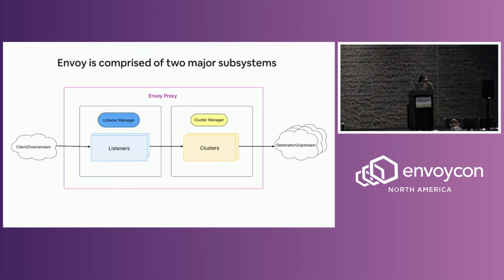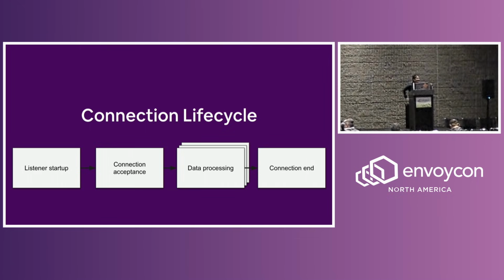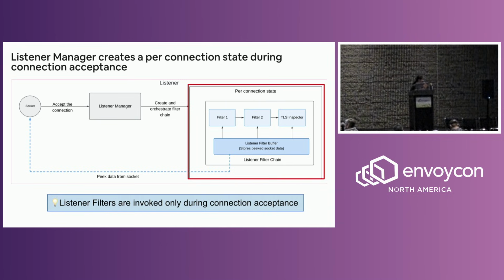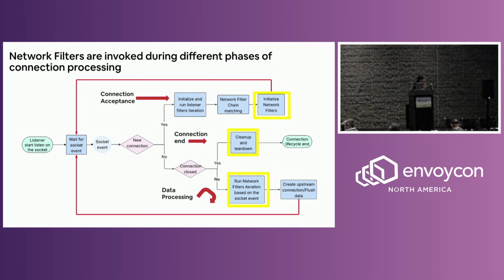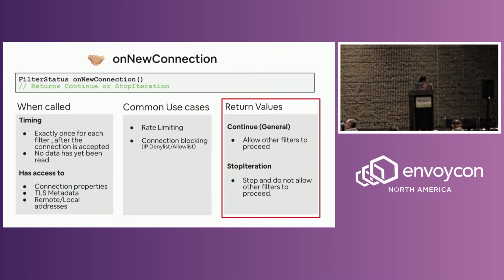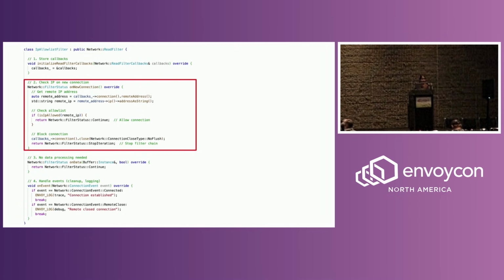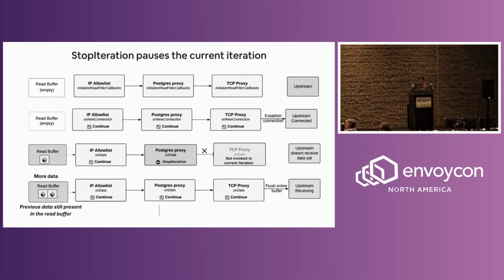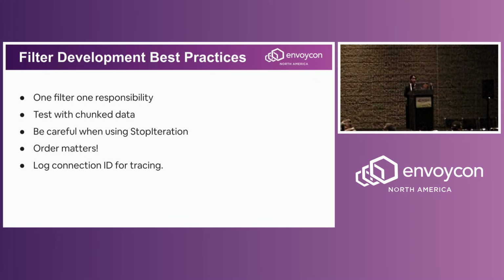Envoy From the Inside Out: A Developer's Guide - Akshita Agarwal, Airbnb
Ever struggled with debugging Envoy connection issues or considered developing new Envoy filters? This presentation enhances existing Envoy discussions by targeting the developer perspective specifically. We'll examine core components—listeners, clusters, filters, etc through the lens of actual implementation rather than just configuration. You'll follow a connection's complete journey: observing data as it traverses filter chains, understanding the interactions between filter types, and revealing what truly happens when Envoy processes network traffic. Beyond the technical details, you'll gain valuable engineering insights into how Envoy's threading model and memory management techniques enables both high performance and extensibility. You'll leave with practical insights into Envoy's inner workings, empowering you to troubleshoot, enhance, and customize Envoy to suit your organization’s needs.